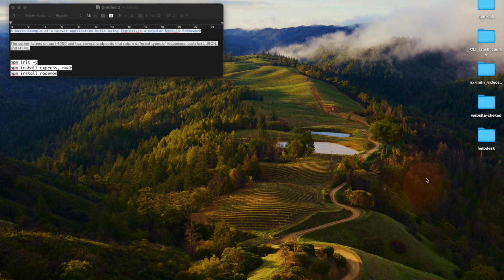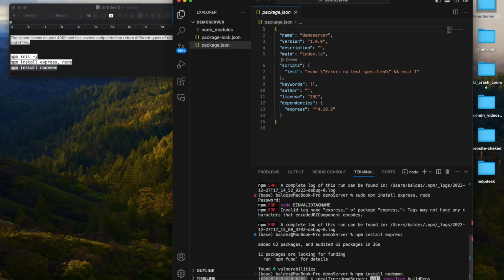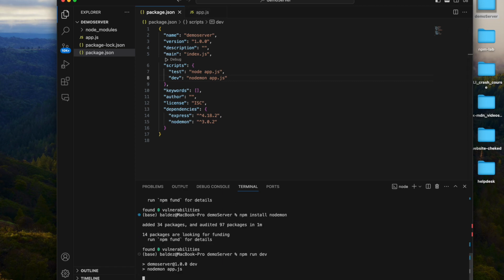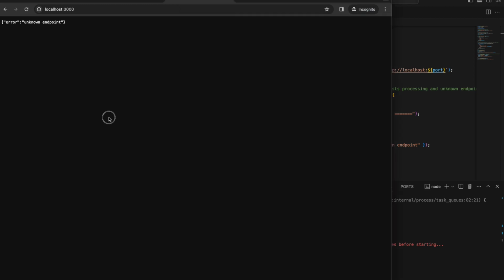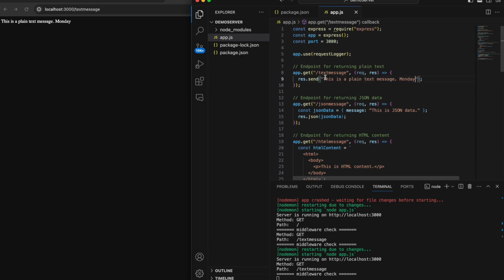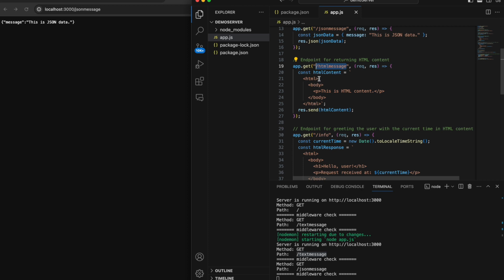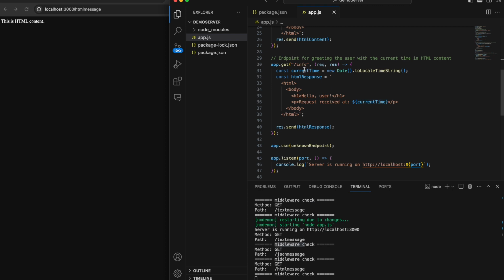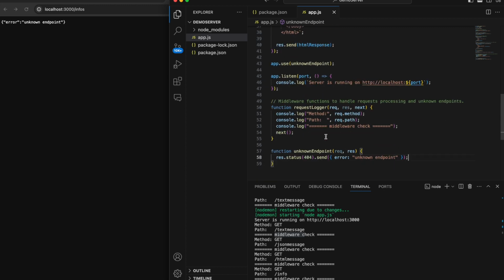A server application built using Express js a popular Node js framework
The server listens on port 3000 and has several endpoints that return different types of responses: plain text, JSON, and HTML.

The /textmessage endpoint returns a plain text message, while the /jsonmessage endpoint returns a JSON object. The /htmlmessage endpoint returns a simple HTML page, and the /info endpoint returns an HTML page that greets the user and displays the current time.